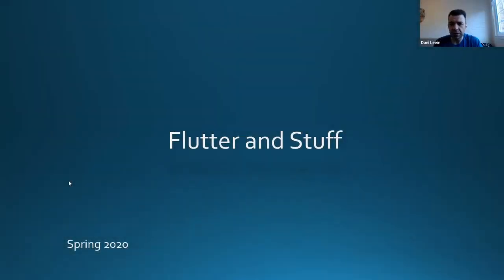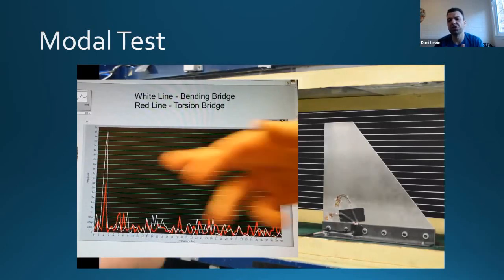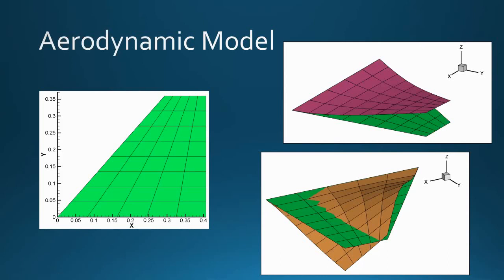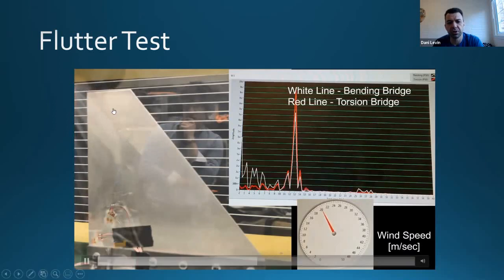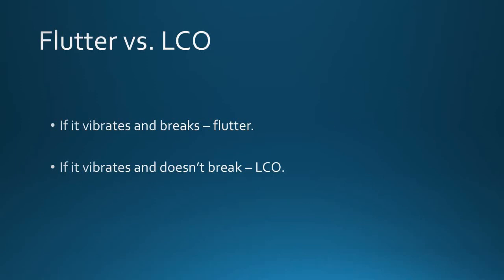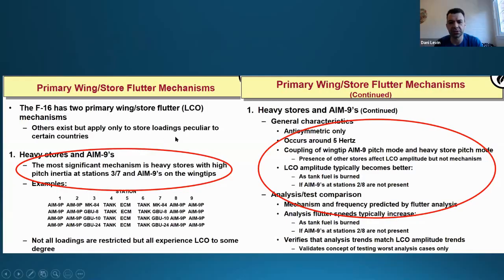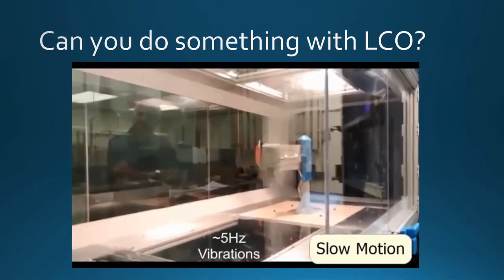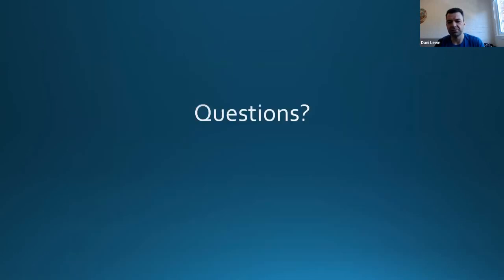Flutter and LCO, Aeroelasticity lecture from 04.16.2020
I talk about flutter and LCO to Aeroelasticity course.
The talk is via Zoom due to Covid-19.